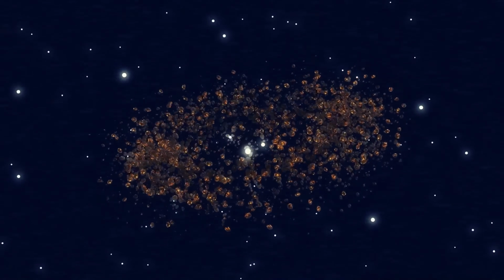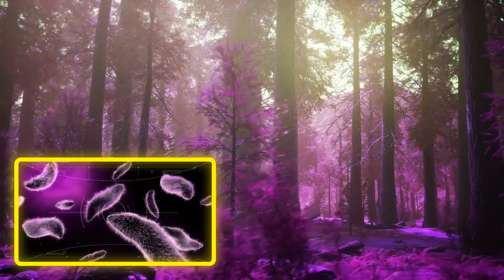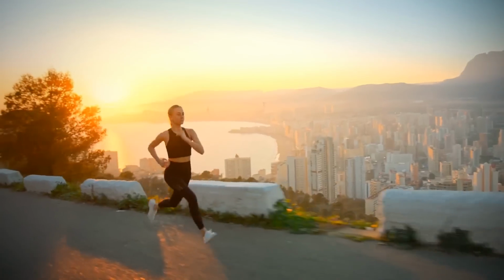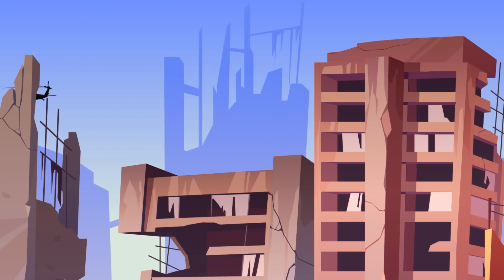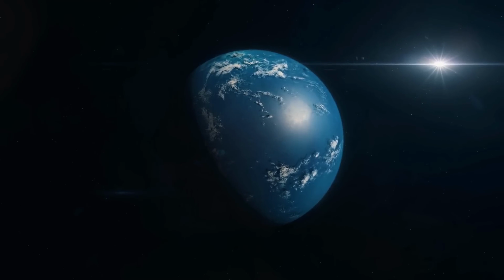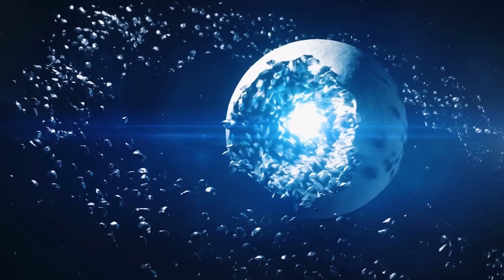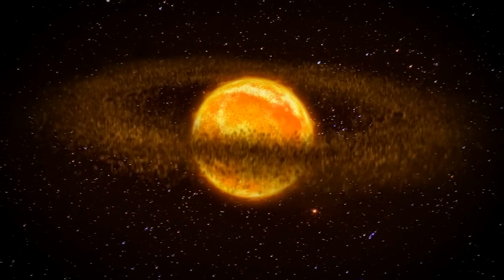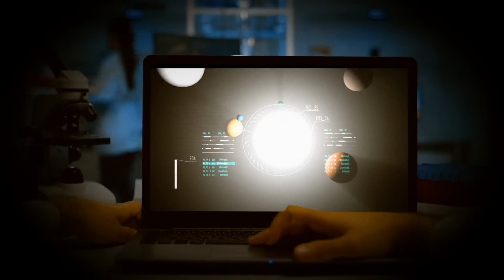What if the Earth Wasn't Round? A Space Documentary Revealing Earth's Secrets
Buckle up for a cosmic adventure that questions everything we thought we knew about our planet. What if the Earth's familiar curves were replaced by unexpected landscapes? How would gravity, weather patterns, and ocean currents be affected? Prepare to be captivated by stunning visuals and expert insights, as we navigate through hypothetical scenarios that challenge the very foundations of our understanding.

From cosmic perspectives to speculative science, "What if the Earth Wasn't Round?" invites you to contemplate the secrets that could lie beneath the surface of our world. Join the exploration as we venture into uncharted territories of possibility and reshape the way we perceive the Earth we call home. Are you ready to expand your horizons and explore the unknown? Dive into the depths of this captivating exploration and unlock the mysteries of an Earth that defies expectation.